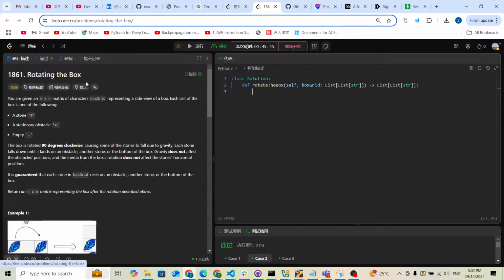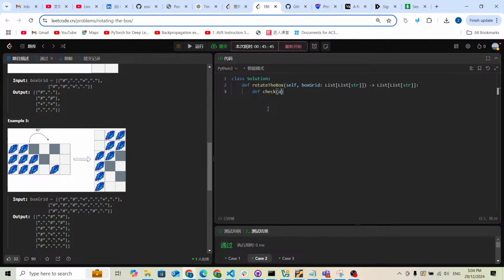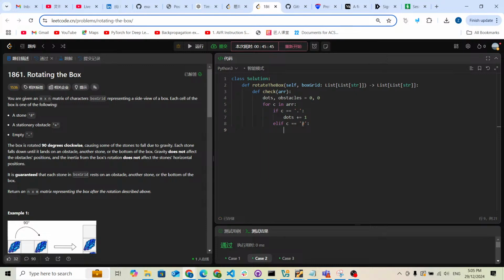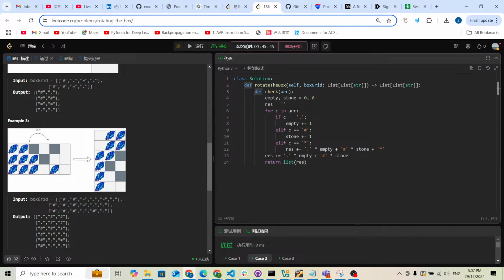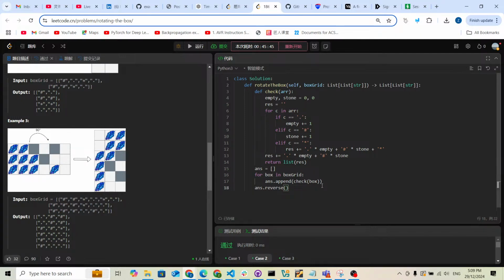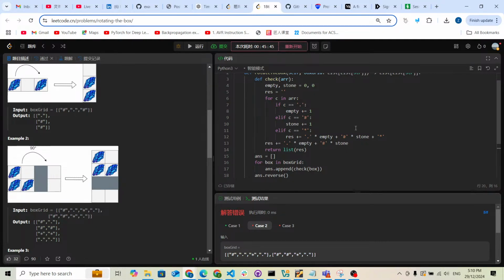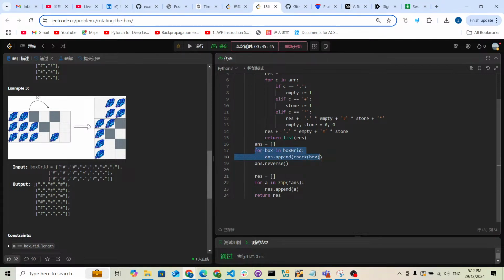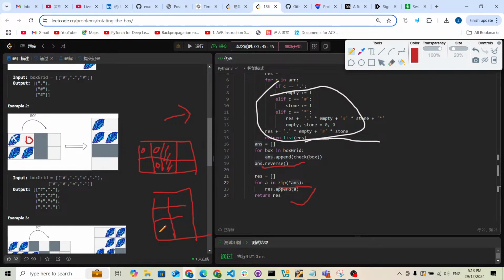Leetcode 1861. Rotating the Box (simulation)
1861. Rotating the Box